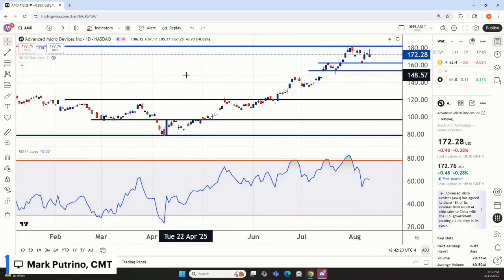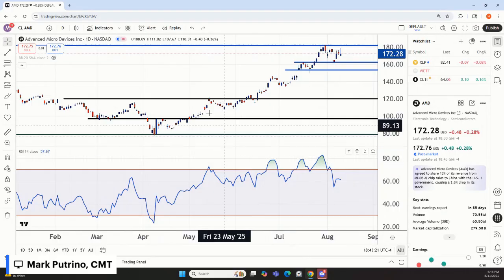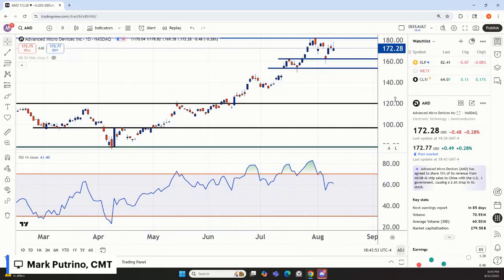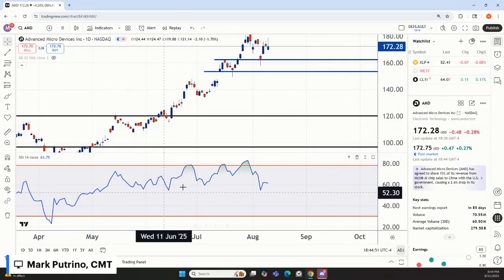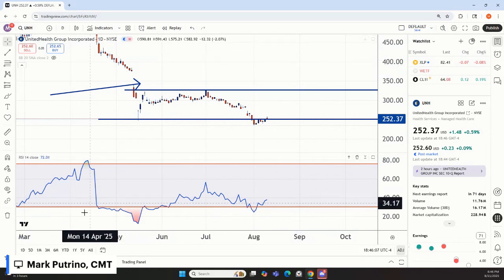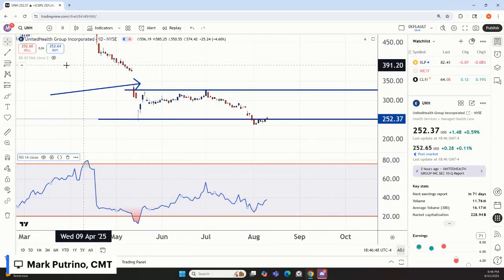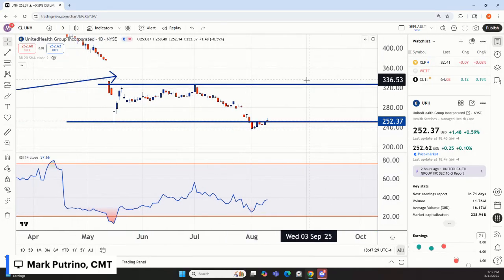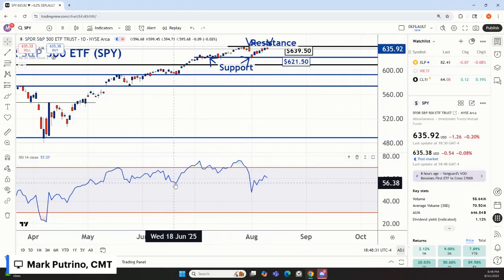trading amd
The video is a quick lesson about the RSI indicator, a popular way to determine **momentum**. Several stock charts are shown, demonstrating how RSI works in real **trading** situations. This is a great way to improve your **technical analysis** skills and to learn the **rsi trading strategy**, especially with a **stock market** that's currently bullish.